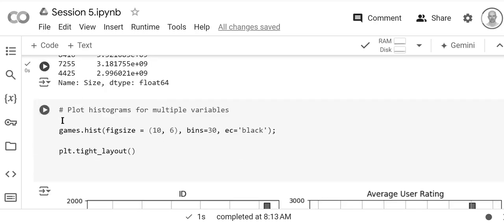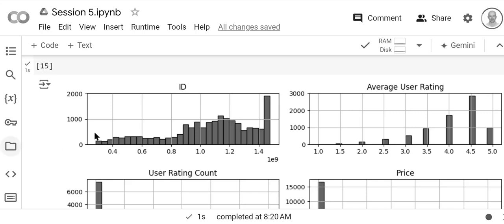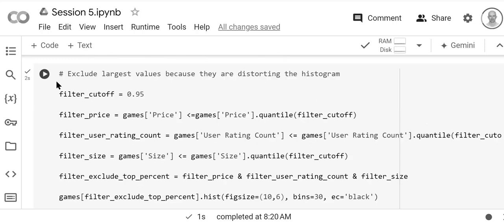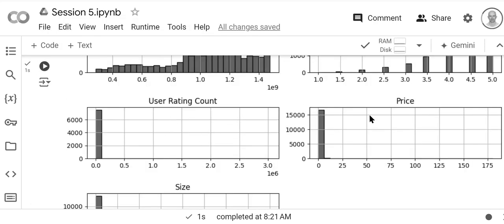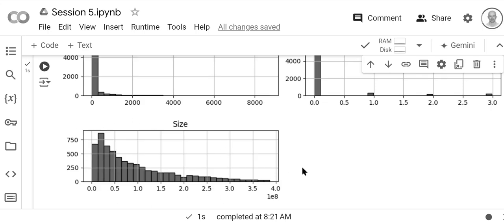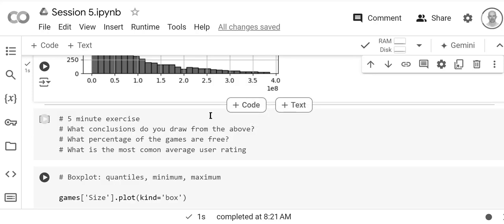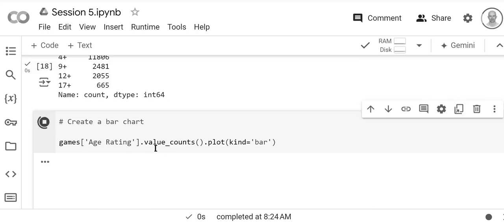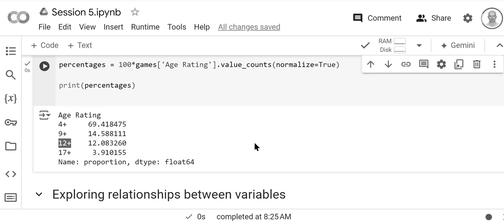Intro to Python: Session 5, Video 2 (histograms)